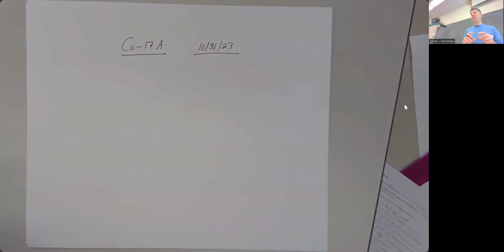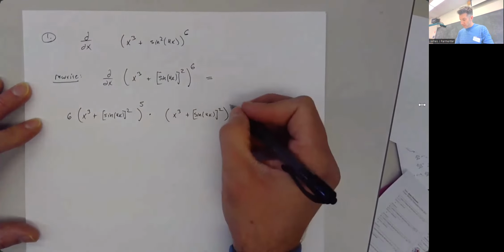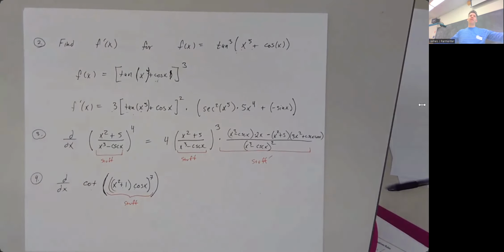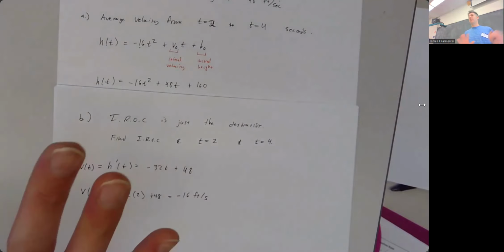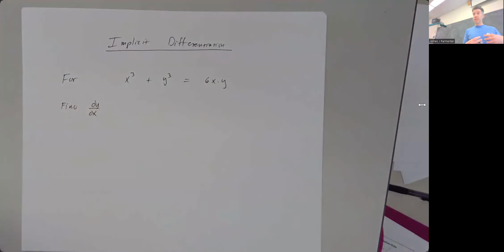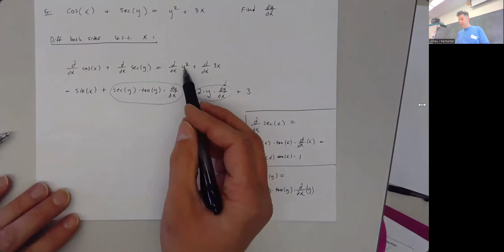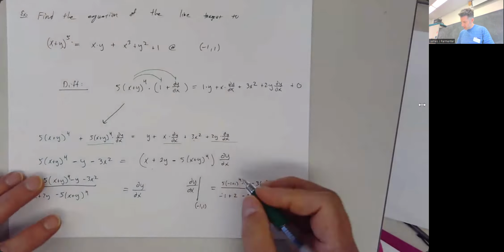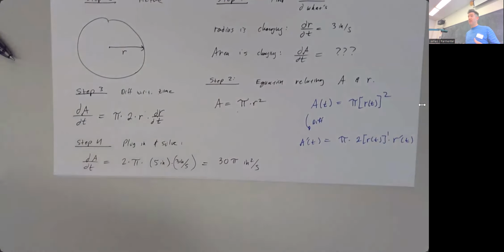Co-16A 10-31-23: Chain Rule, Implicit Differentiation, Related Rates